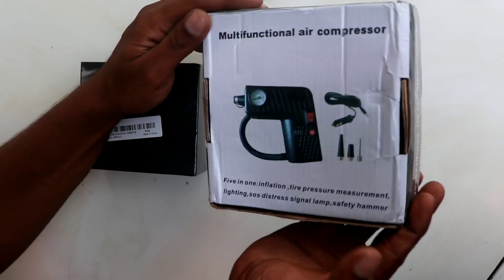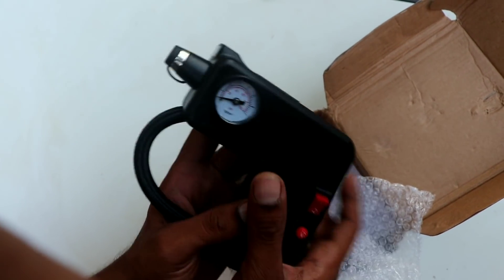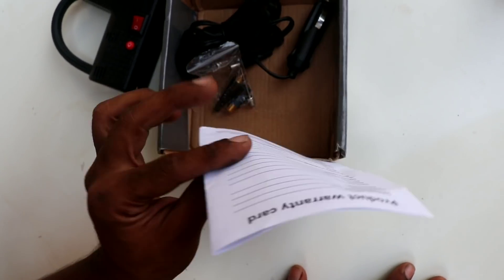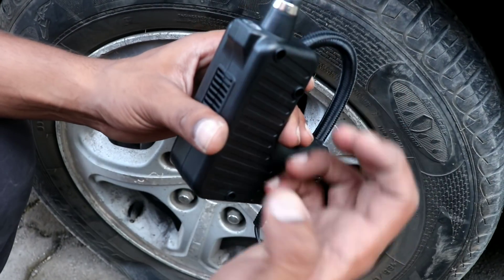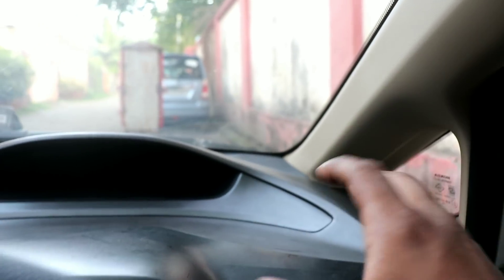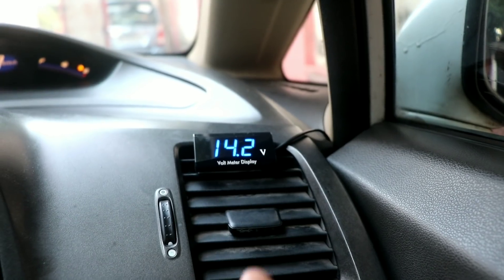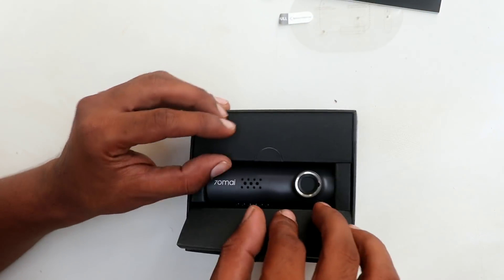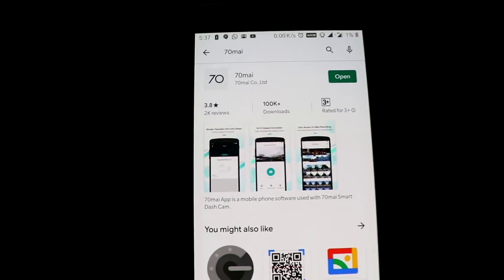New Dashcam and Portable Air compressor for my Civic!!!